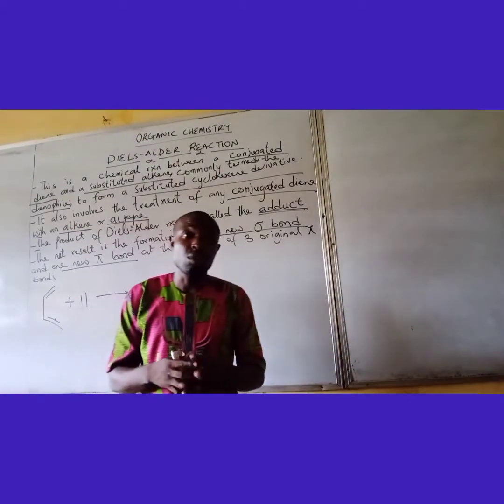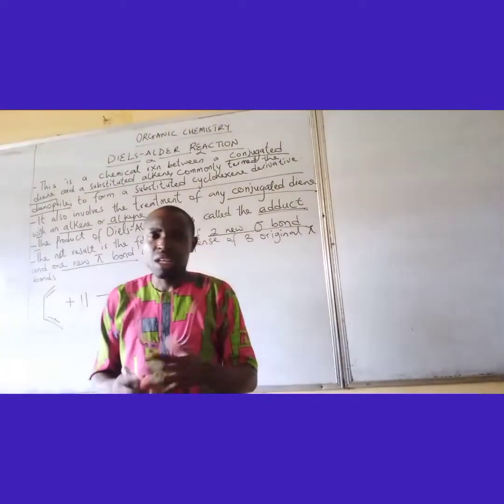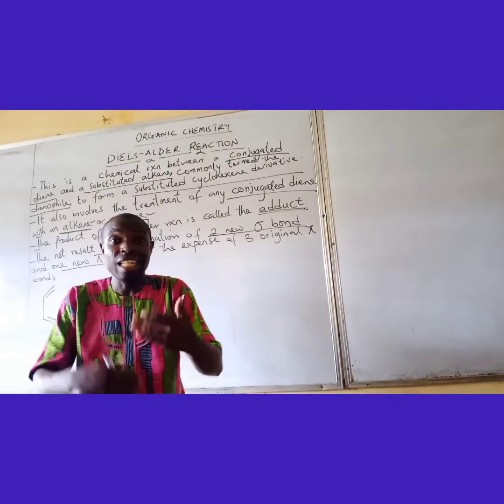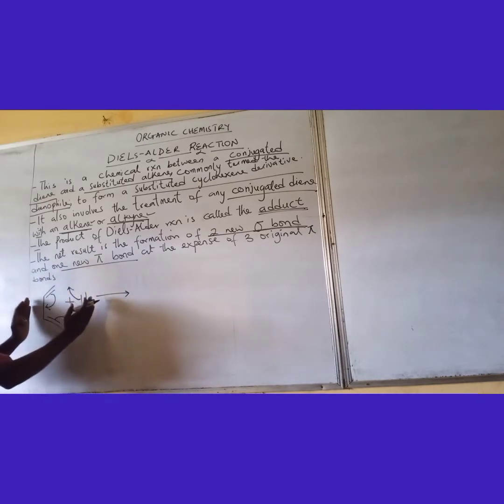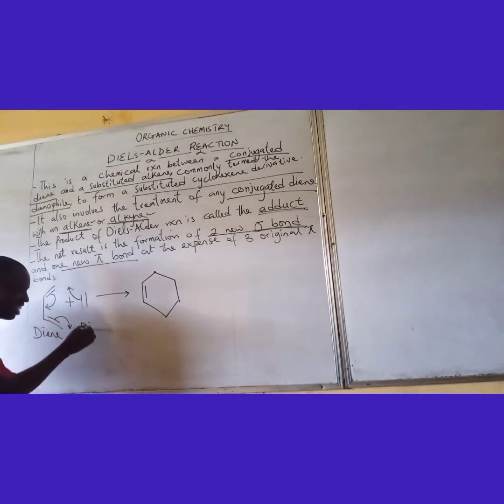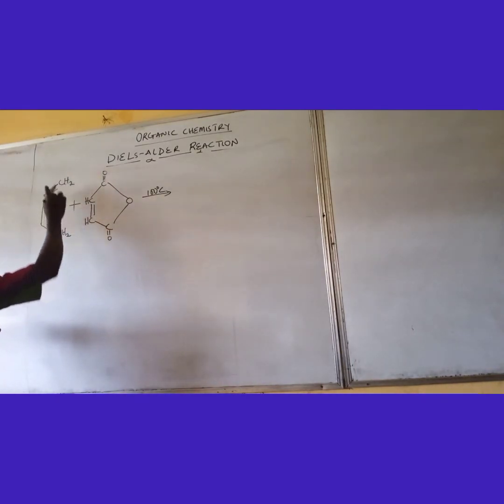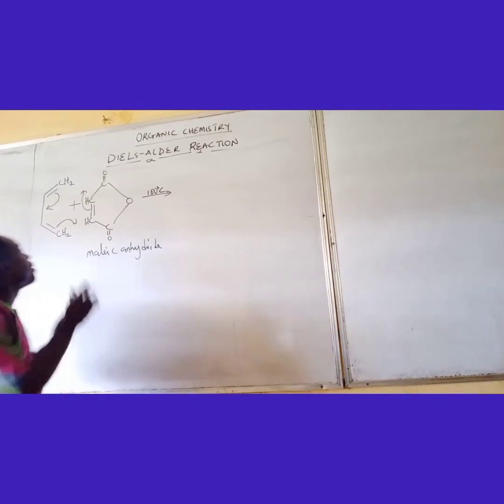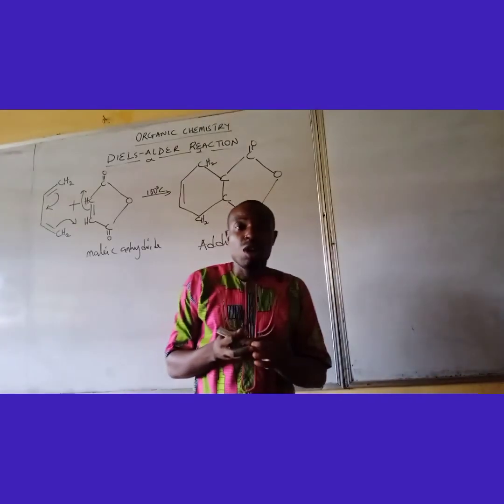DIELS-ALDER REACTION AND MECHANISM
succinct explanation of diels alder reaction